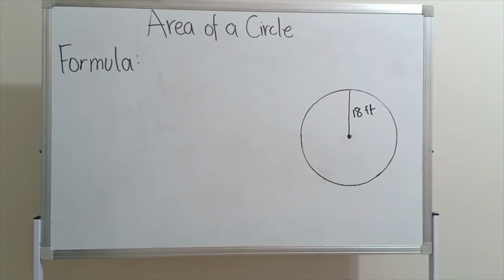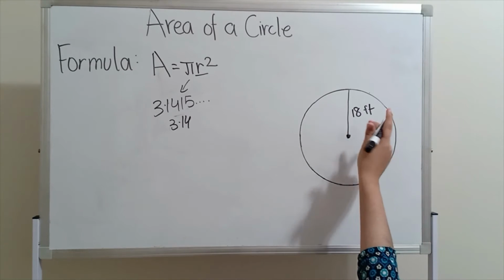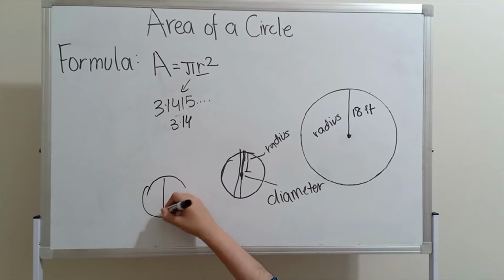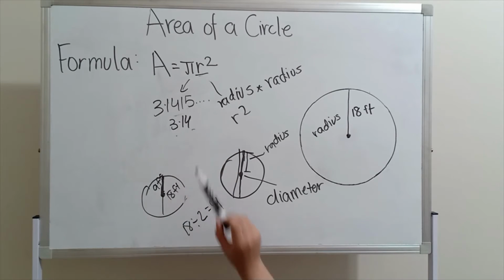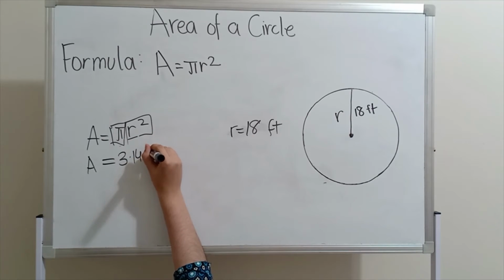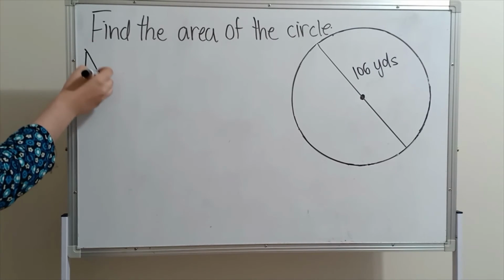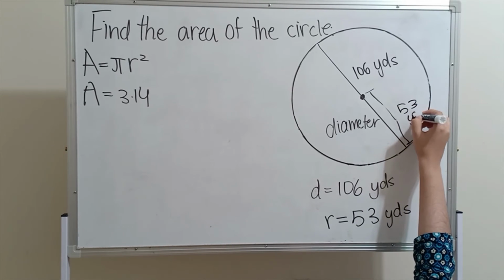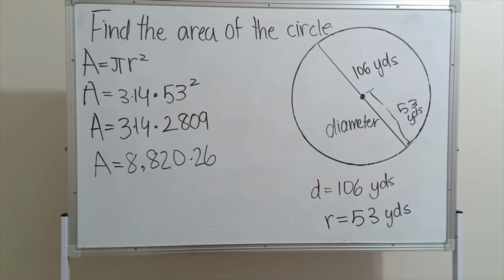How to find the Area of circle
In this video you will learn how to find the area of a circle.
Watch till the end for a tip :)